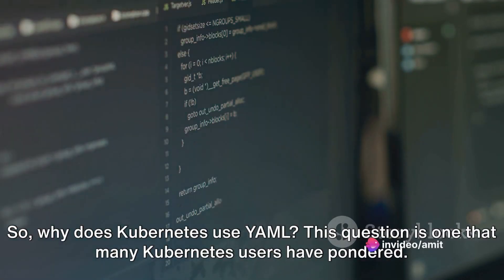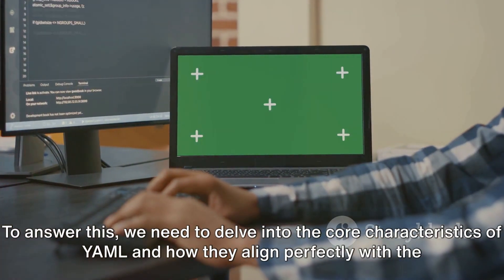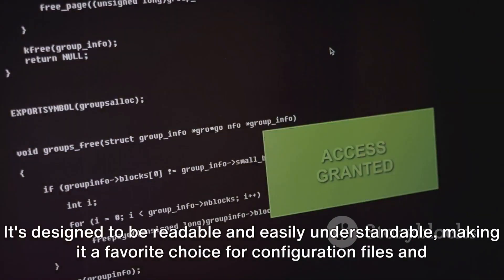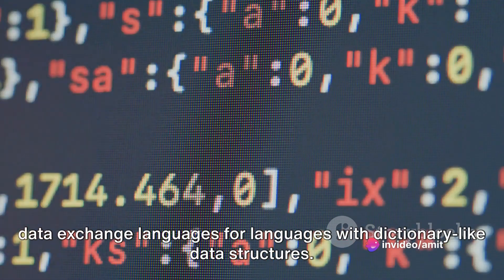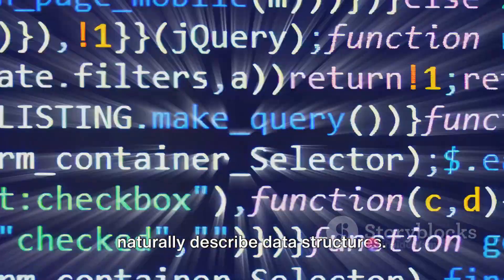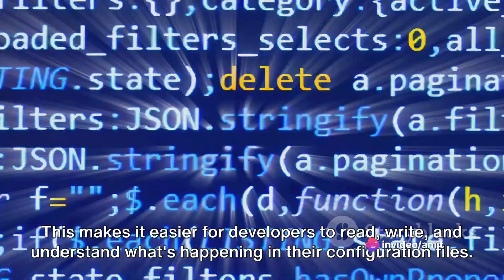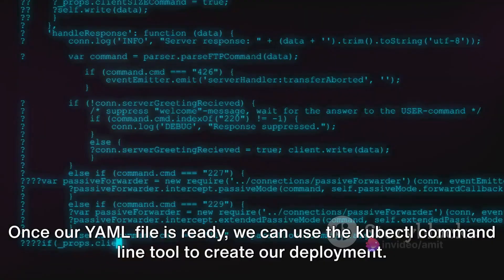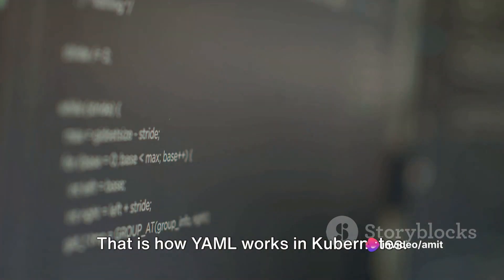EP. 6 : YAML Unveiled: The Backbone of Kubernetes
YAML (short for "YAML Ain't Markup Language") is a human-readable data serialization format often used in Kubernetes to define configuration files, resource manifests, and other data structures. Kubernetes, an open-source container orchestration platform, uses YAML files to describe and deploy various resources, such as pods, services, deployments, and more. Here's an introduction to YAML in the context of Kubernetes:

1. **Human-Readable:** YAML is a plain text format that is easy for both humans and machines to read and write. It uses indentation to represent the hierarchical structure of data, making it clear and visually accessible.

2. **Key-Value Pairs:** In YAML, data is structured as key-value pairs, which are often nested within each other to define complex configurations. Keys are followed by a colon, and values are indented under the keys.

3. **Whitespace and Indentation:** YAML relies heavily on whitespace and indentation to indicate the structure. The indentation (usually spaces, not tabs) is significant and must be consistent throughout the document.

4. **Comments:** YAML supports comments, which are preceded by a "#" symbol and can be used for documentation or clarification within the YAML file.

5. **Data Types:** YAML supports various data types, including strings, integers, booleans, arrays, dictionaries (maps), and null values. It can also represent more complex data structures, making it suitable for describing Kubernetes resources.

6. **Kubernetes Resources:** In Kubernetes, YAML files are commonly used to define resources like pods, services, deployments, config maps, and secrets. Each resource has a specific schema that YAML files must adhere to. For example, a Pod resource in YAML might specify the container image, resource limits, environment variables, and more.

Here's a simple example of a Kubernetes Pod definition in YAML:

```yaml
apiVersion: v1
kind: Pod
metadata:
  name: my-pod
spec:
  containers:
    - name: my-container
      image: nginx:latest

In this example:

- `apiVersion` and `kind` specify the type of Kubernetes resource.
- `metadata` contains metadata about the resource, such as its name.
- `spec` contains the desired state of the resource, like the container configuration.

You would save this YAML in a file, say `pod.yaml`, and then apply it to your Kubernetes cluster using the `kubectl apply` command: `kubectl apply -f pod.yaml`.

YAML's simplicity and readability make it a popular choice for defining Kubernetes resources, as it's easy to version control, share, and understand. However, you should be mindful of its indentation and formatting rules, as errors can lead to unexpected behavior when deploying resources in Kubernetes.

OUTLINE:
00:00:00
Introduction to YAML

00:02:20
YAML and Kubernetes - A Match Made in the Clouds

00:04:49
Using YAML in Kubernetes

00:07:07

00:09:09
End Sting